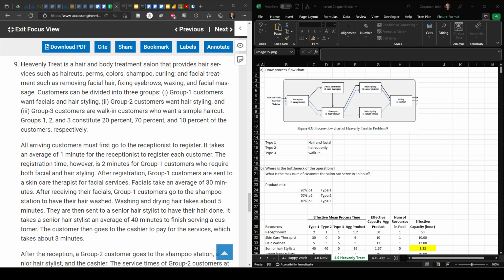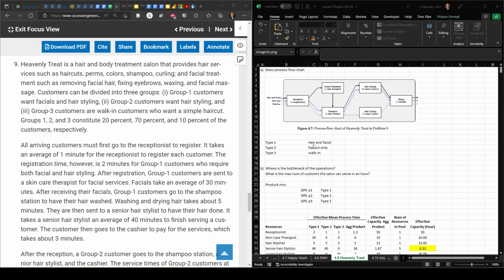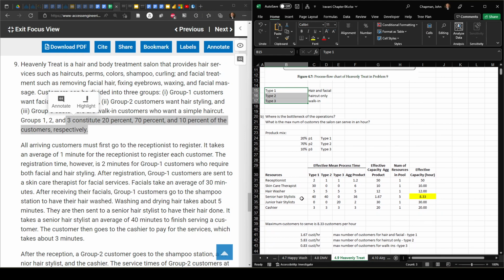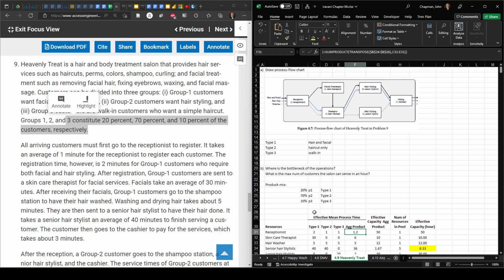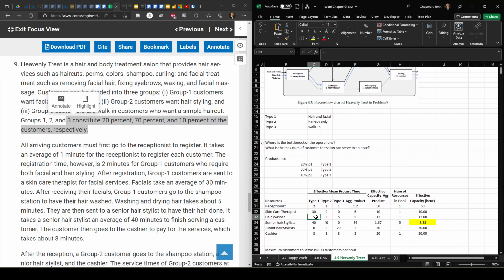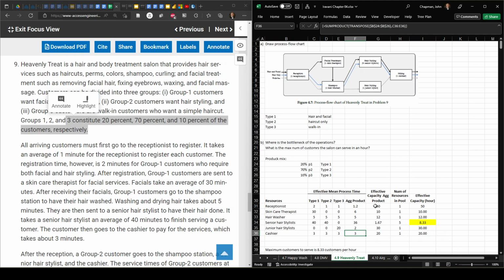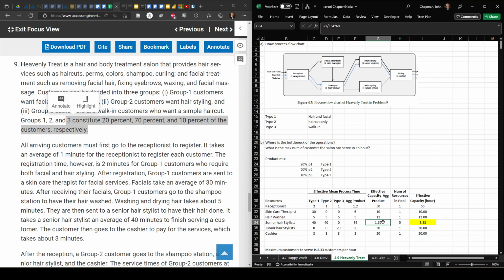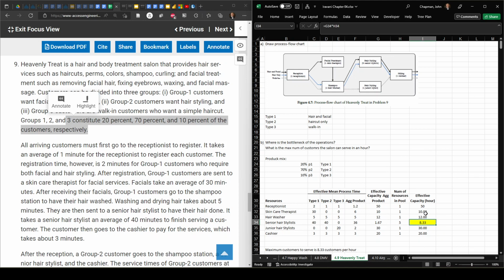SCM 461 4.9 Heavenly Treat